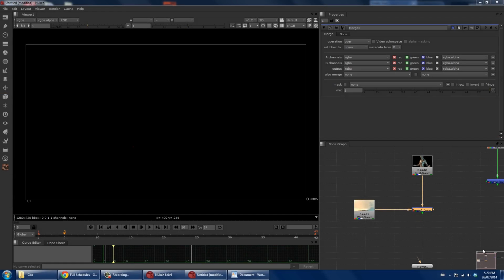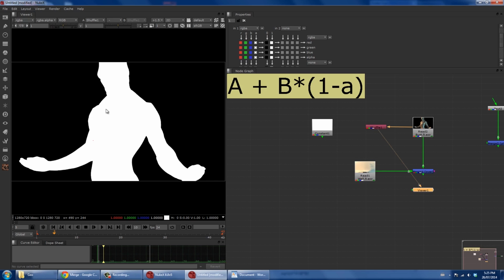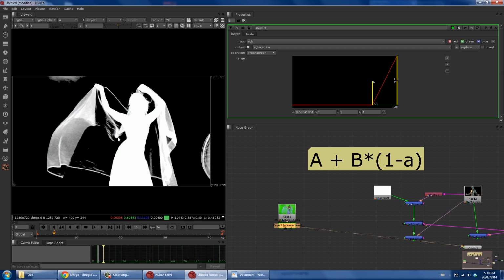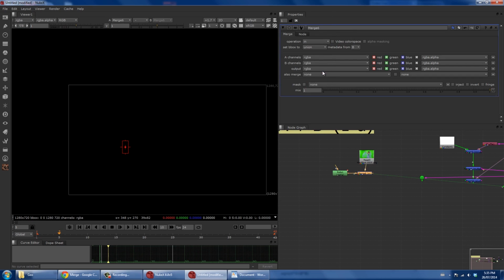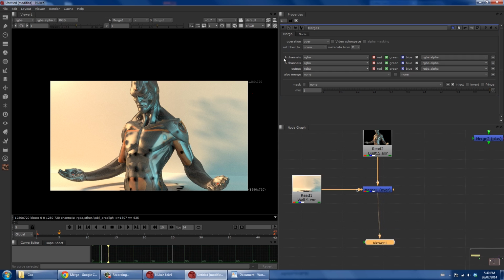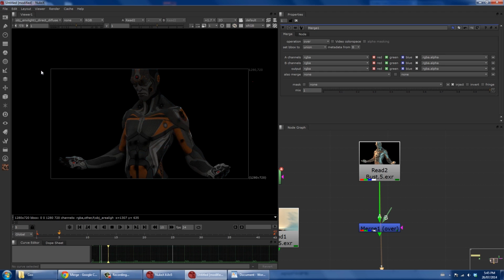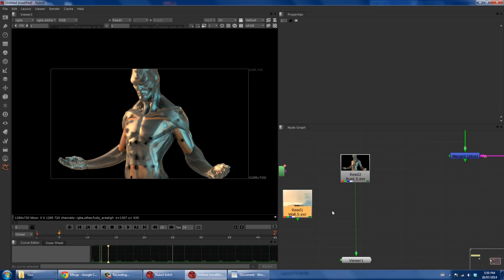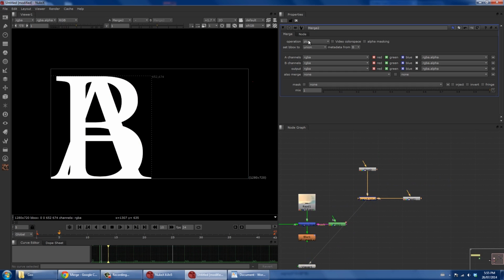Nuke Basics: Merge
This tutorial takes a look at the Merge node in Nuke